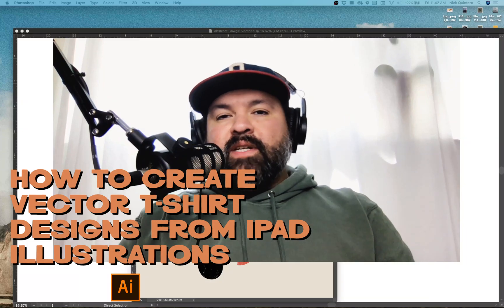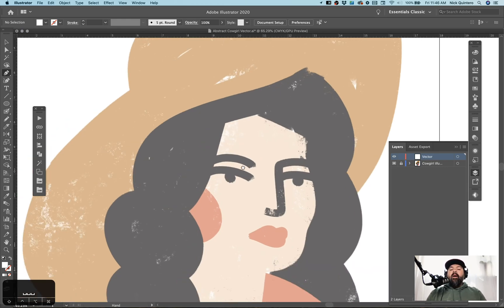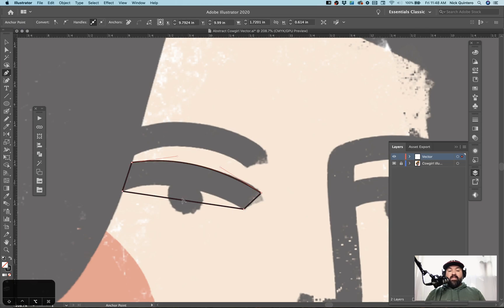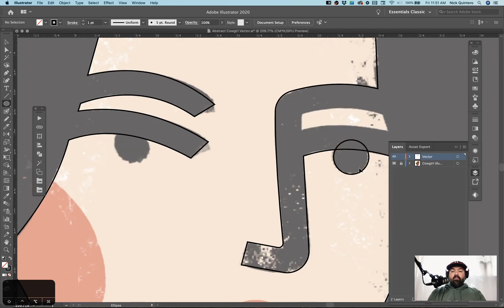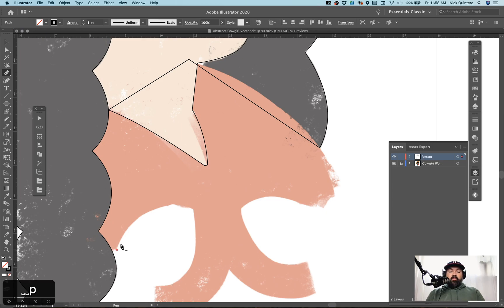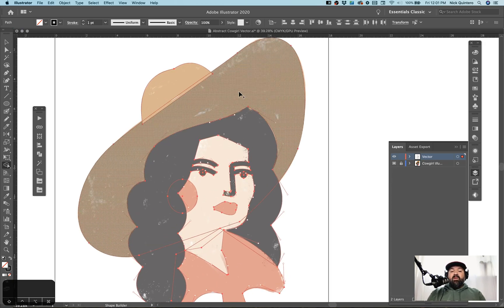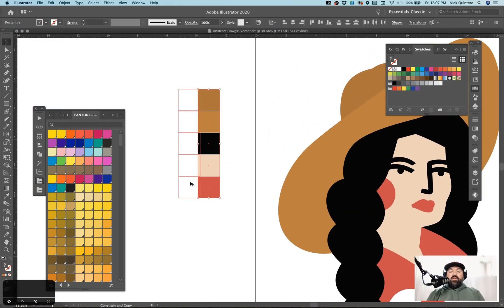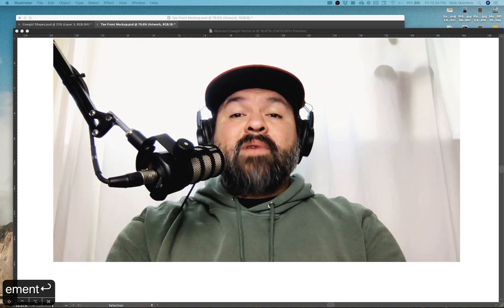How To Create Vector T Shirt Designs From iPad Illustrations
In this video I show you the steps that I take to turn a rough illustration from Procreate on my iPad into a sharp, vector t shirt design in Adobe Illustrator. I use the curve feature on the pen tool in Illustrator 2020 to turn straight lines into curves & the shape maker tool to turn overlapping paths into solid pieces on the design. Even if you know how to use the pen tool, this is the BEST way to make vector art with the latest version of Adobe Illustrator CC.

My Creative Market page where you can purchase my fonts and design assets individually: